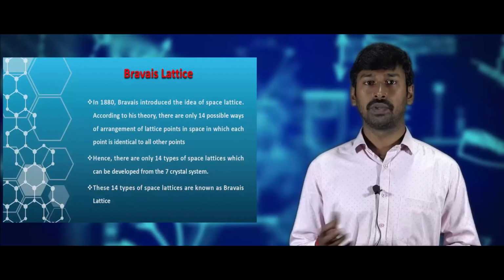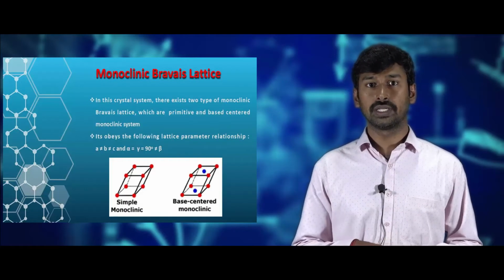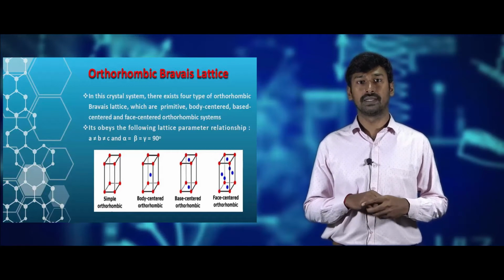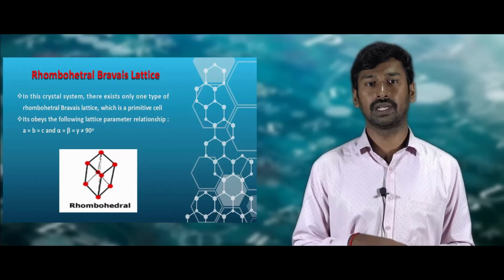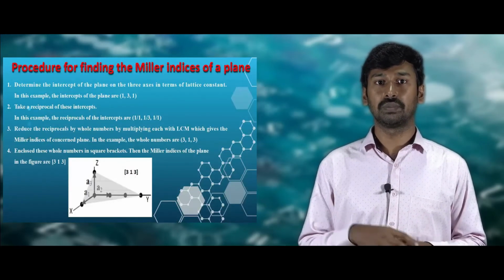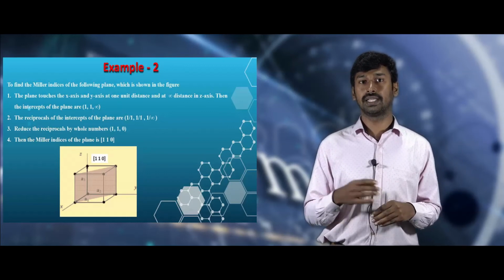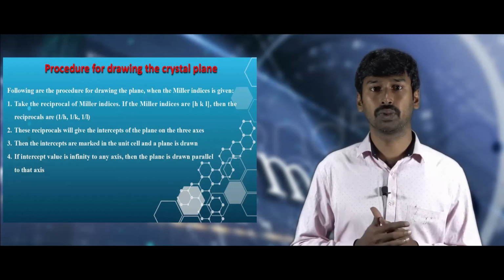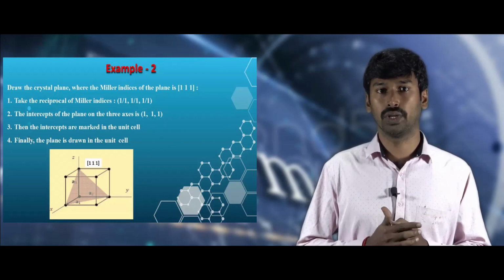Bravais Lattice & Miller Indices | Part 4 | Online Video Lecture Series | Crystal Physics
Crystal Physics

Course Details:
Generally, the matter is made up of four states: solid, liquid, gas and plasma. These states of matter have different interatomic distance and arrangement of atoms. In crystalline solid, the atoms are arranged in regular and periodic manner in the three dimension space and these crystalline materials are classified into seven crystal structures. The structure of these crystalline materials and defects in the crystalline materials are the important factor for various kind of properties like optical, electrical, thermal, magnetic etc.

Reference Books:

1. Charles Kittel, Introduction to solid state physics, Wiley India Edition, 2019.
2. AJ. Dekker, Solid state physics (1st Edition), Macmillan Publishers, 2000.
3. RK. Gaur and SL. Gupta, Engineering Physics, Dhanpat Publications, 2012.